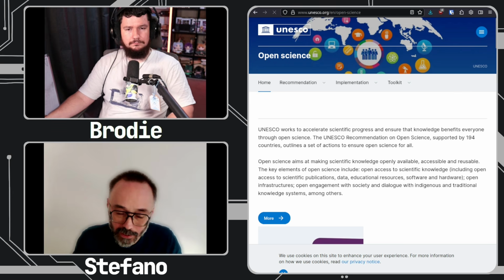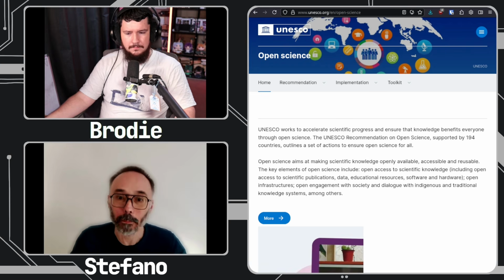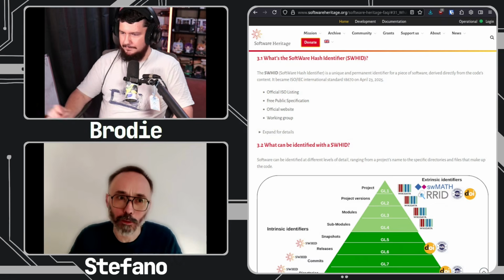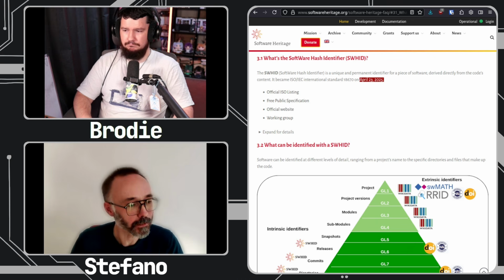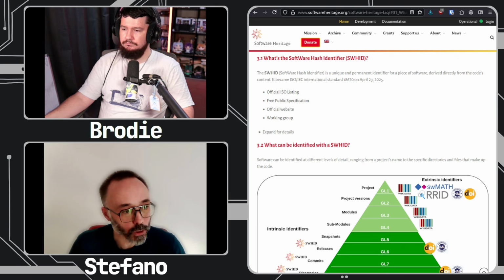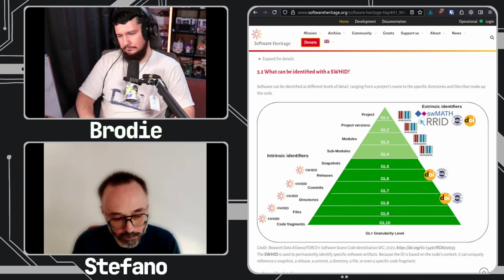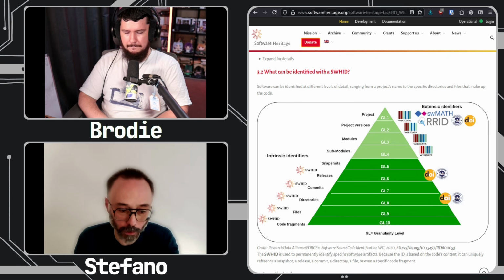Legacy Software Should Be Preserved For Future Generations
I think it's important to preserve the availability of legacy software for future generations, not necessarily so it can be used but so it can be studied and we don't lose key knowledge we've built up over the years.